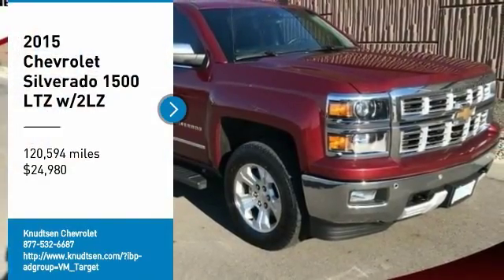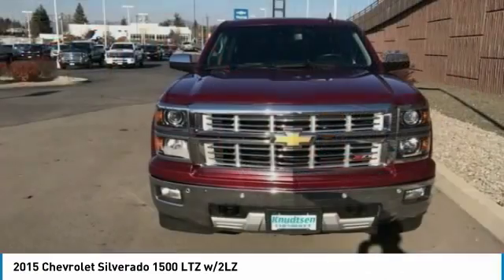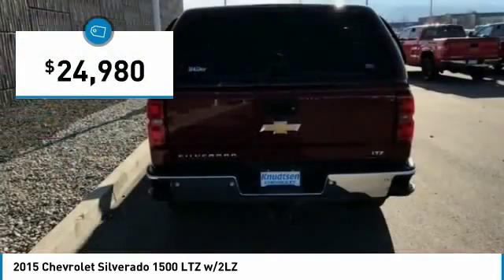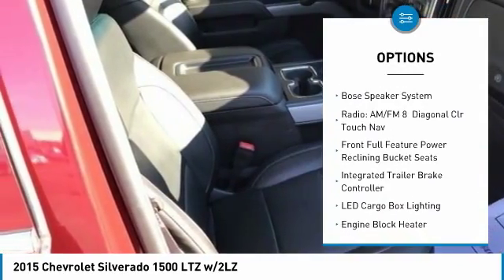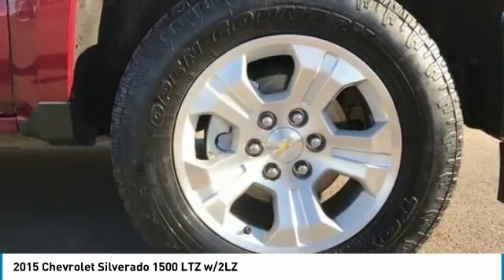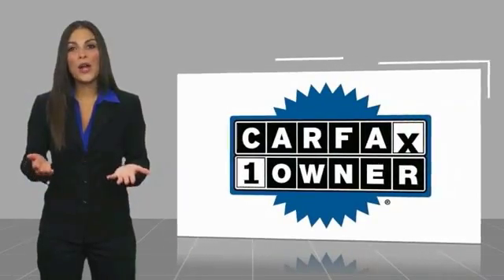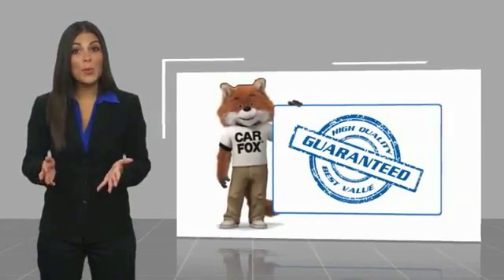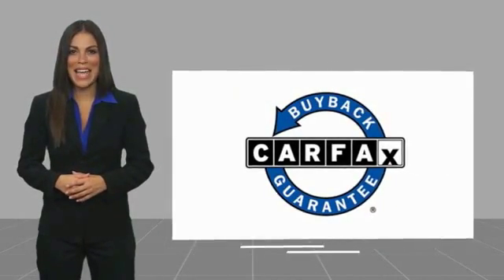2015 Chevrolet Silverado 1500 2015 Chevrolet Silverado 1500 LTZ w/2LZ FOR SALE in Post Falls, ID U20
2015 Chevrolet Silverado 1500 LTZ w/2LZ

Knudtsen Chevrolet
1900 E Polston Ave

Pick up this Deep Ruby Metallic 2015 Chevrolet Silverado 1500, available today at Knudtsen Chevrolet. This could be the one you've been searching for.